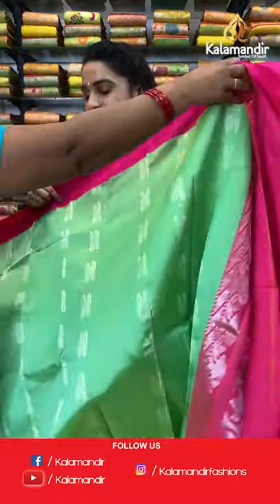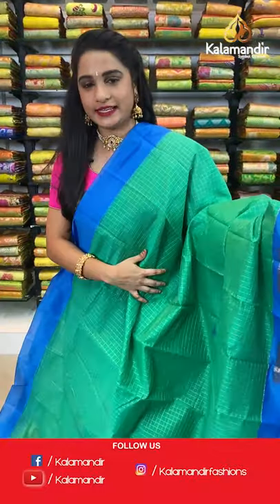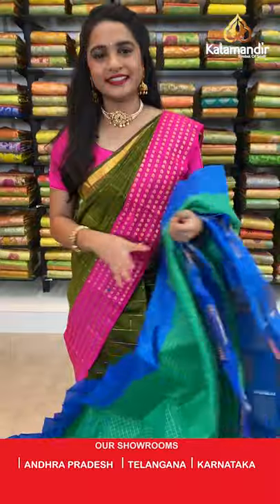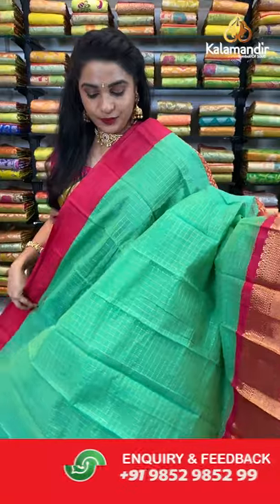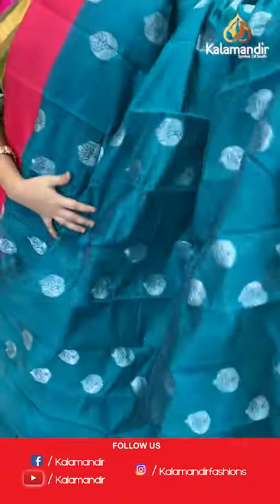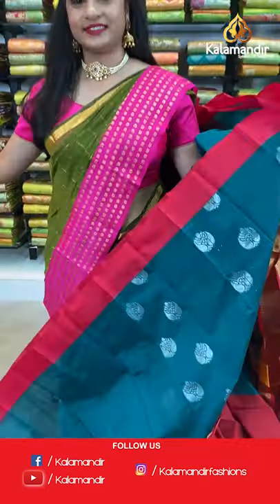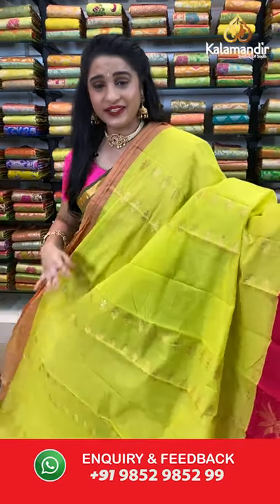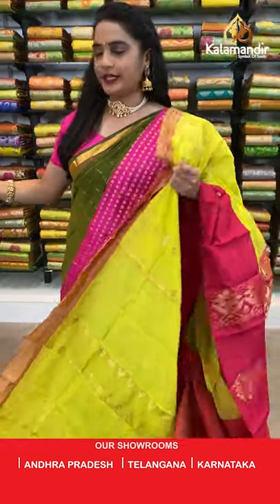Kuppadam Sico Sarees at Flat 30% OFF For 24HRS Only | Kalamandir Sarees LIVE | Online Shopping